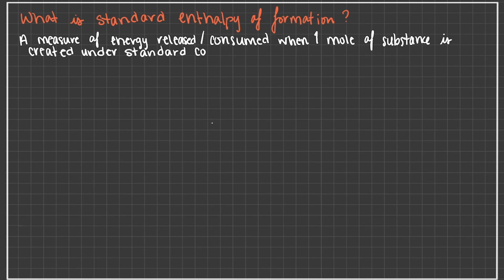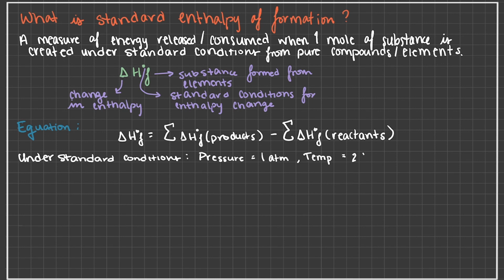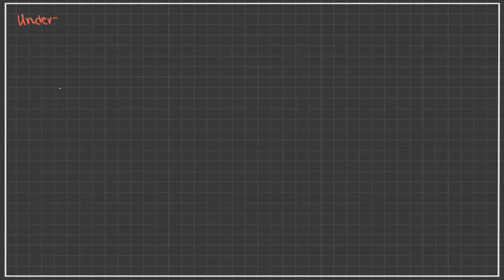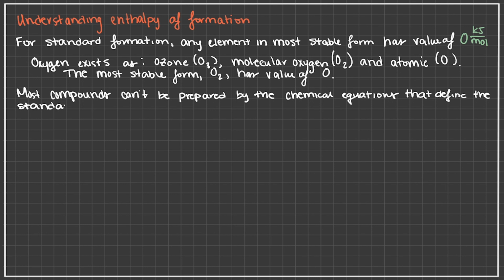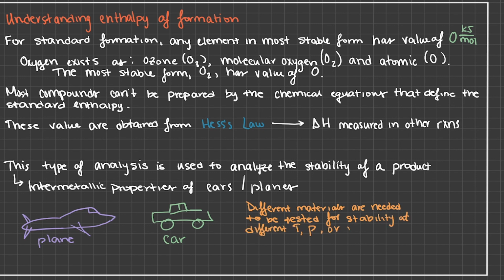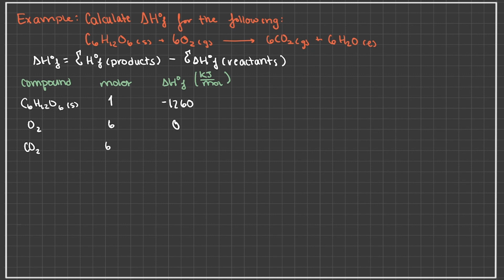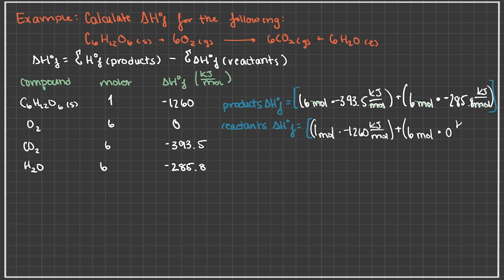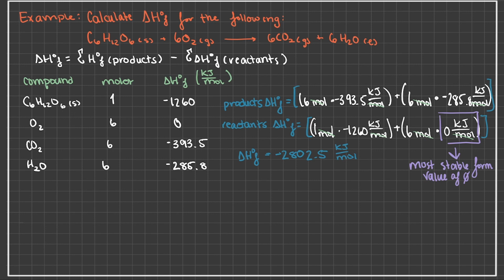Understanding and Using Standard Enthalpy of Formation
Thermodynamics is one of the most challenging units of general chemistry. One of the components of thermodynamics is using the standard enthalpy of formation to find the change in enthalpy of a reaction. But when do you use this technique and what does standard enthalpy of formation mean? This video explains these concepts and demonstrates when to use this calculation using cool and interactive drawings!
You can go see a related lesson about enthalpy on ChemTalk's
Lecturer: Lyla Salyani
Editor: Kelly Hansen